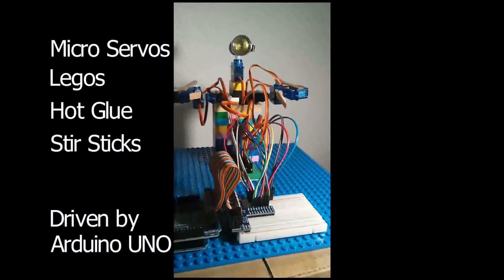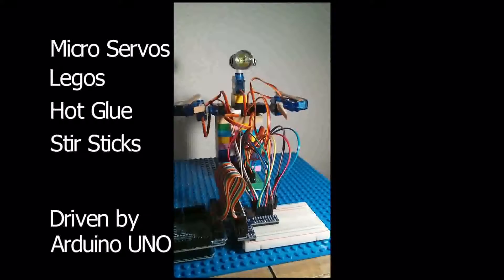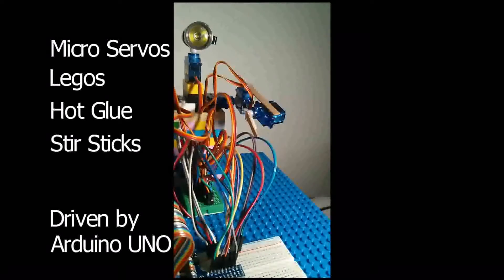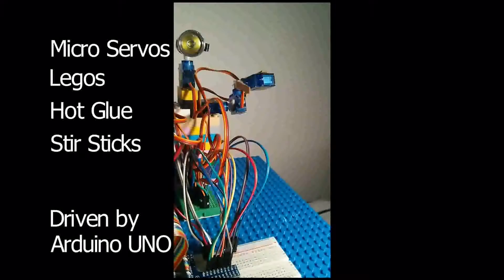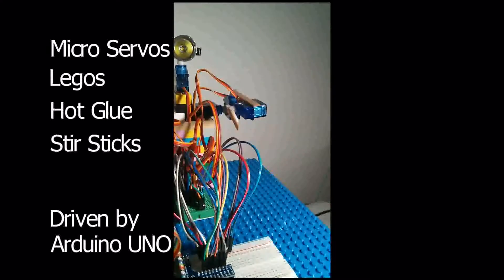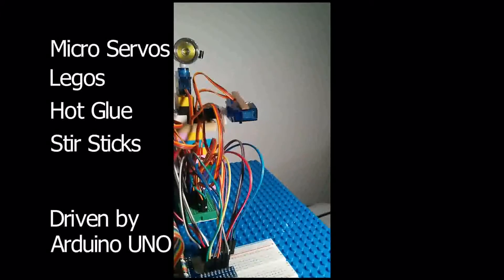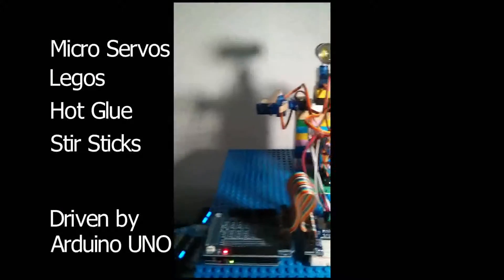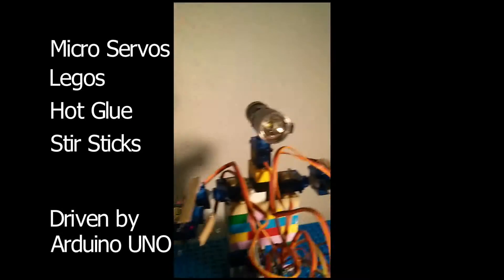Arduino Servo Lego Robot 1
A quick prototype, made from Legos, Hot Glue, Stir Sticks, using Micro Servos, and powered by an Arduino UNO. Inputs are via Arduino Serial Monitor, each key press is 5 degrees, and there is a 0.5 second delay between moves. If anyone is curious I can post the code.